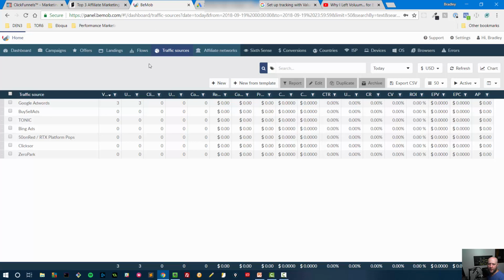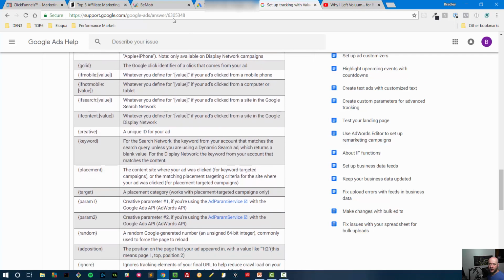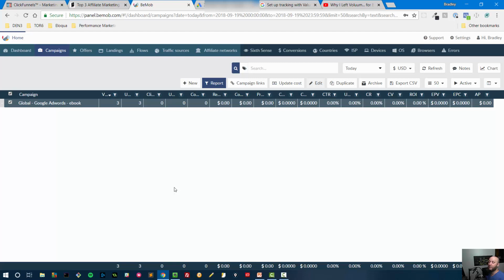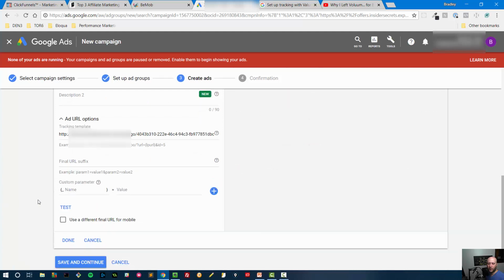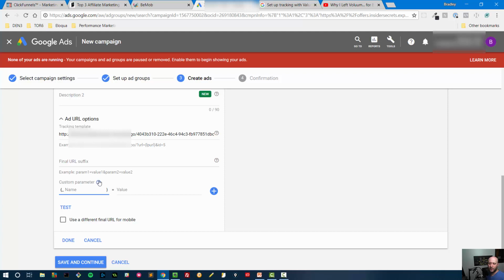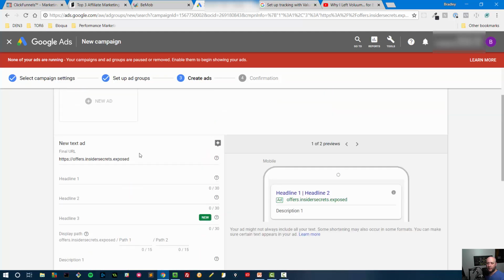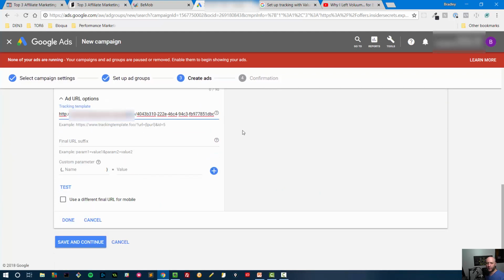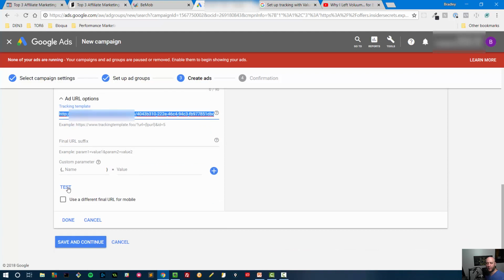BeMob Tracking With Google Ads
Purchasing through these links encourages me to produce new and higher quality content like this in the future and I always recommend that you do your own independent research before making any purchase.